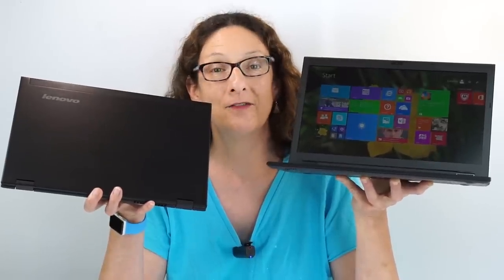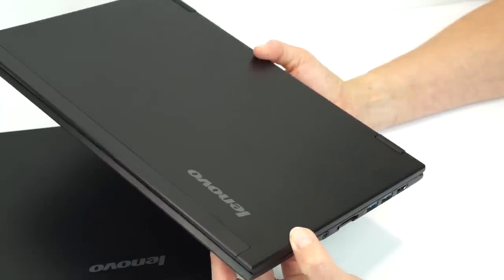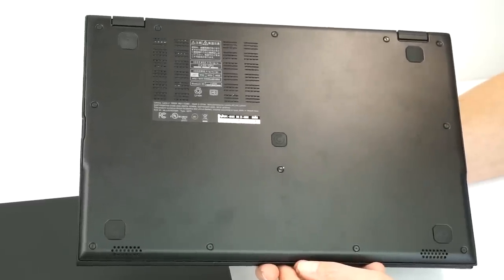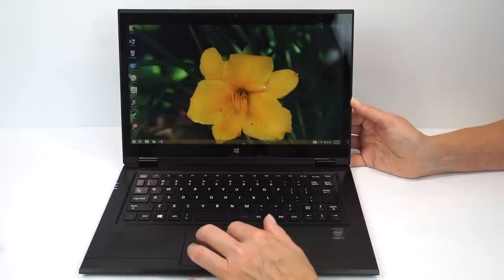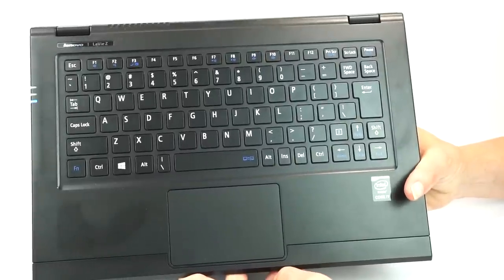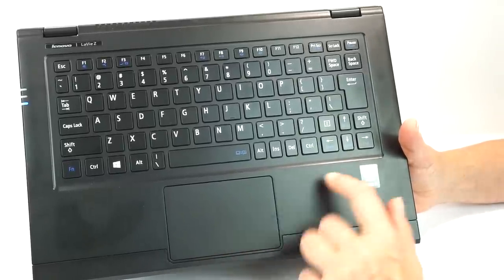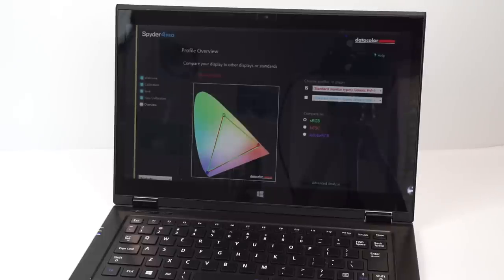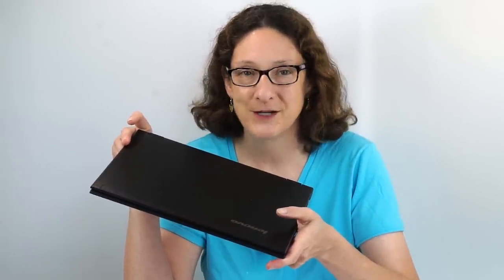Lenovo LaVie Z & LaVie Z 360 Review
Lisa Gade reviews the Lenovo LaVie Z and LaVie Z 360 Ultrabooks. These are supremely light 13.3” laptops that weigh in at 1.87 and 2.04 pounds (non-touch and touch). They’re also very slim at 16.9mm, yet they pack an Intel Core i7-5500U 2.4 GHz CPU, 8 gigs of RAM and a 256 gig SSD. The $1,499 LaVie Z has a matte non-touch display with a 180 degree hinge, while the $1,699  LaVie Z 360 has a gloss touch screen and a 360 degree hinge. Both have Sharp IGZO 2560 x 1440 displays. Other features include a 6 cell battery, dual band Intel 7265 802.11ac WiFi and Bluetooth 4.0. These were designed by NEC Computers and are sold in a joint venture between NEC and Lenovo. In NEC markets, it’s also sold under the NEC brand as the VersaPro Type VG (2015).